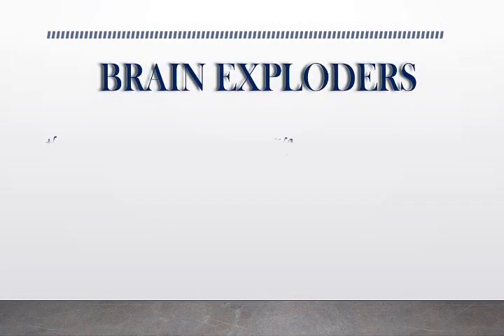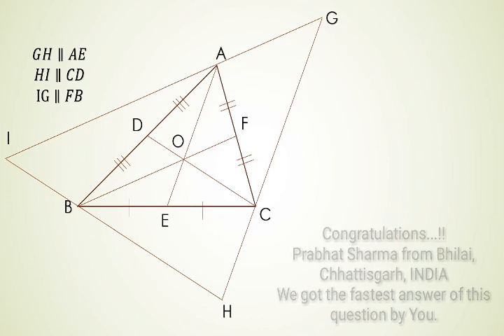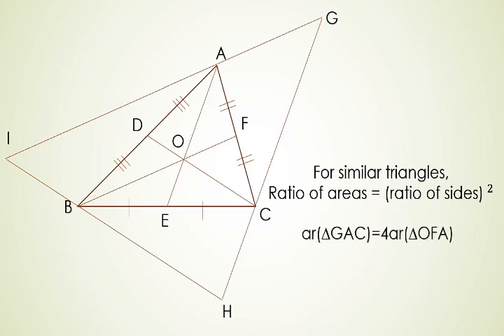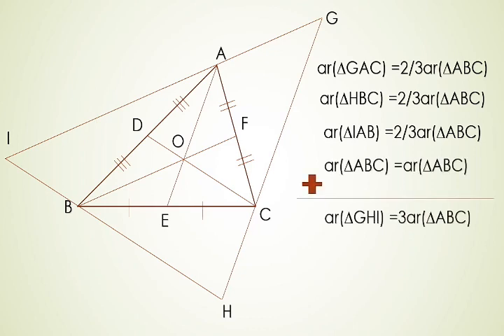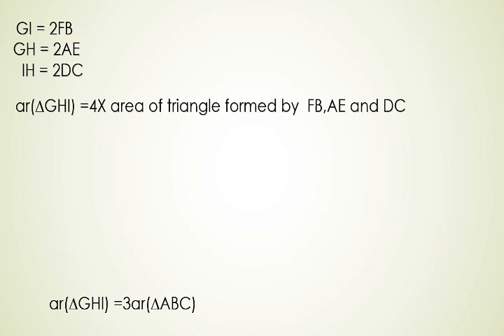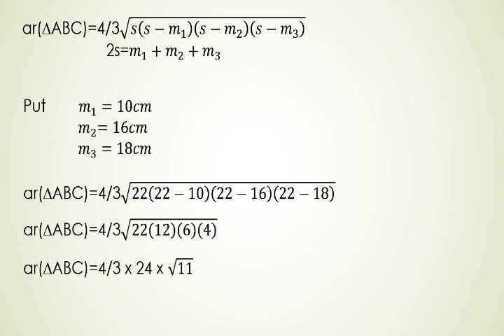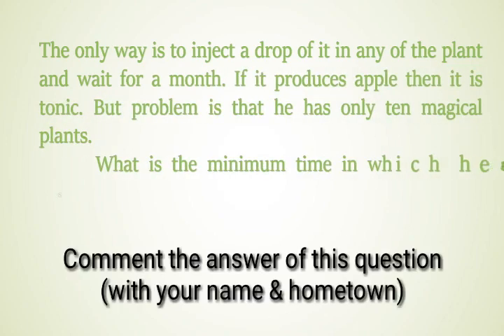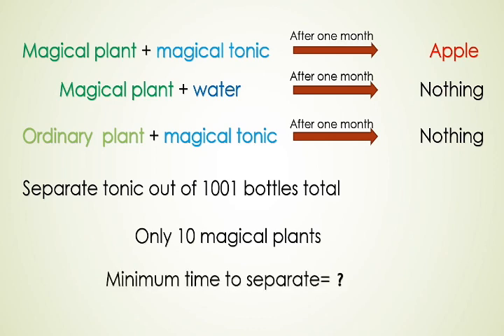EVIL GEOMETRY PROBLEM: How to solve for the area of triangle when side length is unknown.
Length of medians of a triangle are 10 cm, 16 cm, & 18 cm respectively. Find the area of triangle.

Also try to solve next question asked in the video, comment the answer, if correct, we'll announce your name in our next YouTube video of this playlist.